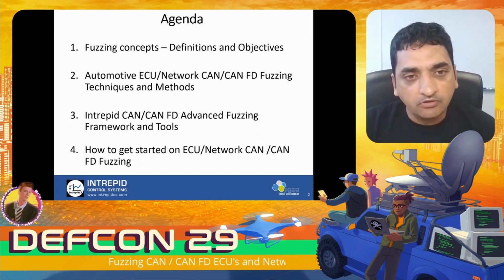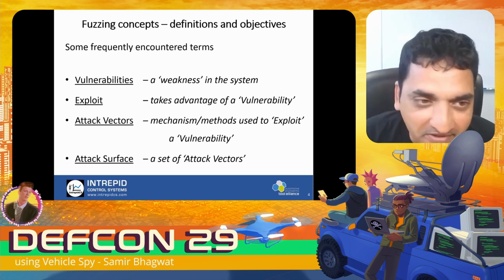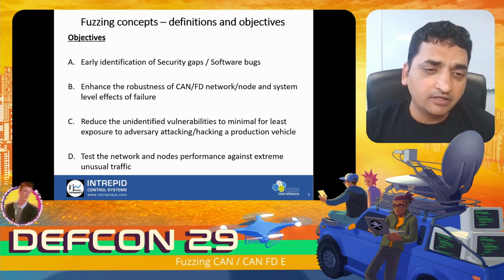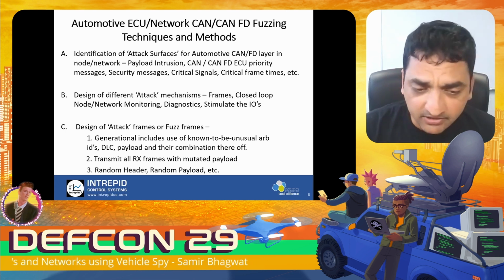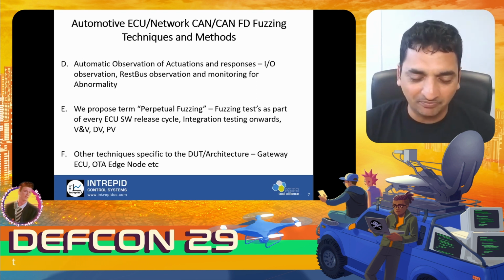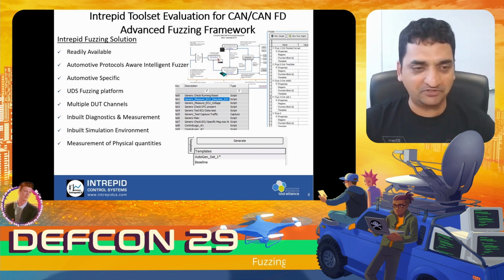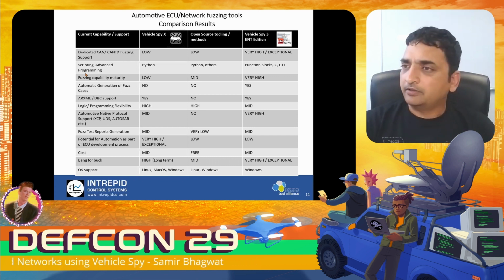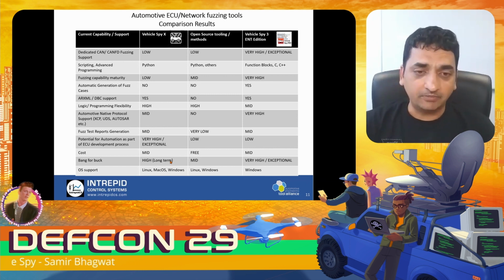Fuzzing CAN / CAN FD ECU's and Network - Samir Bhagwat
Get an overview of fuzzing, various techniques used in vulnerability testing, and how to automate your Fuzzing.